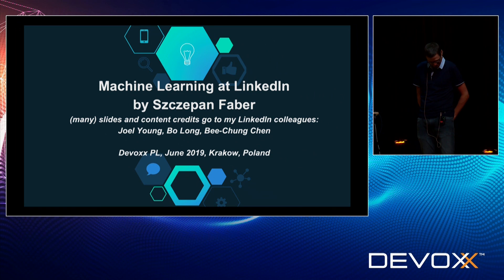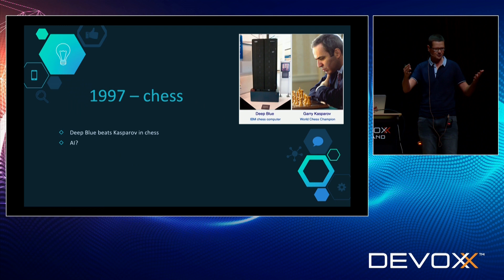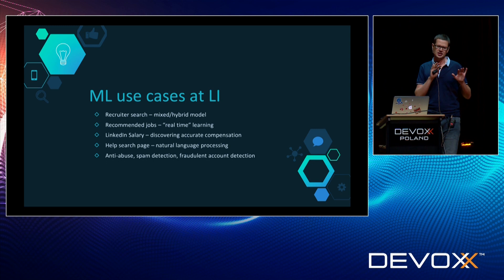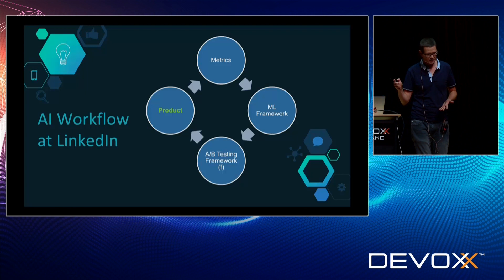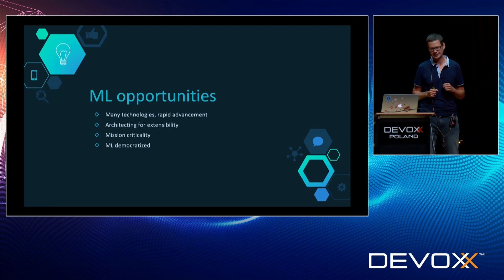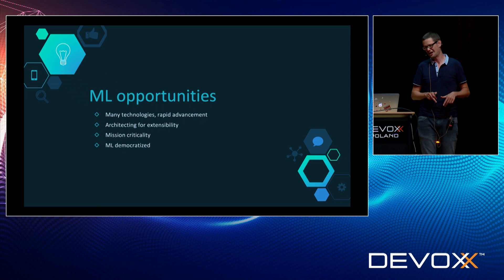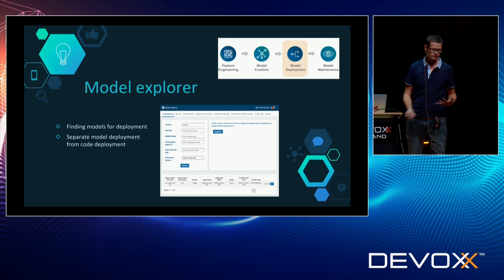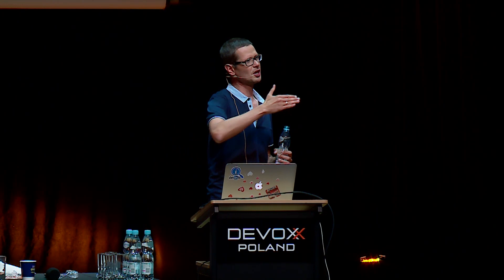Machine Learning at LinkedIn - Szczepan Faber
In this talk you can learn about LinkedIn's approach to scaling AI and ML systems. We have been applying AI in our products for well over a decade now. Still, the productivity of ML engineering can still be improved. In addition, we want to make it easy for any engineer from any LinkedIn product group to leverage ML. This requires a framework that provides great dev experience for all phases of ML workflow: exploration and authoring, training, deploying and running in production.